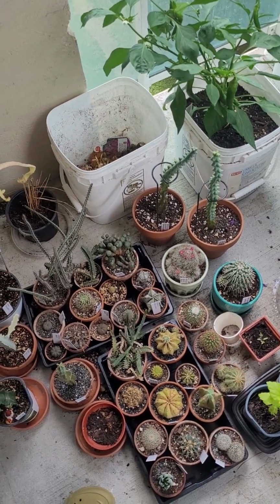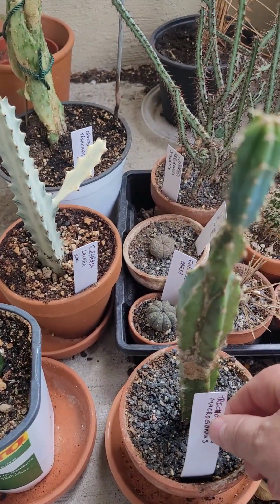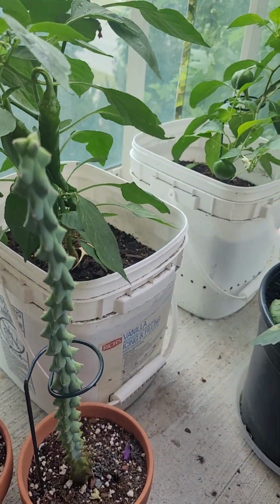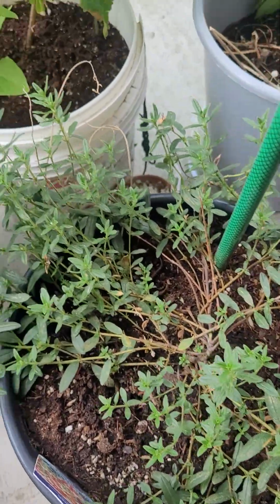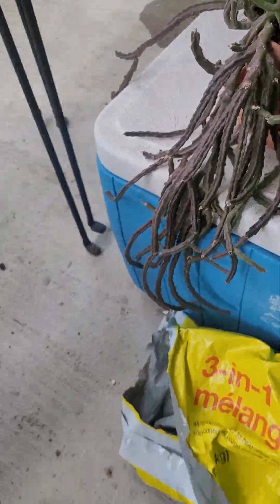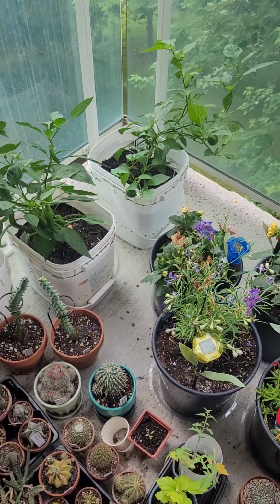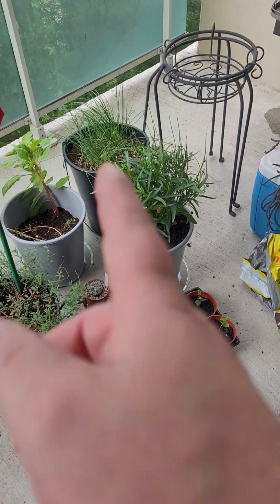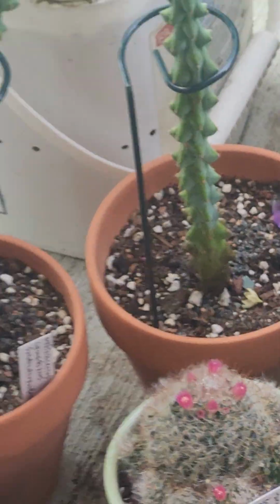My Balcony "Garden".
My cacti and some plants on my balcony.